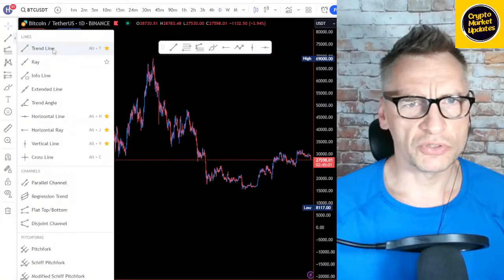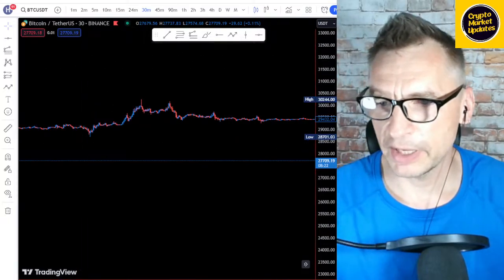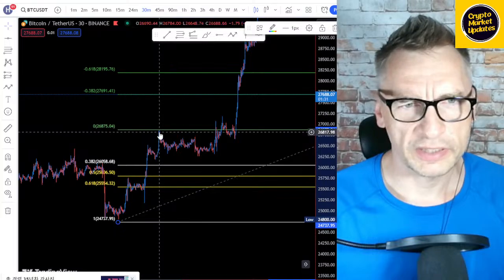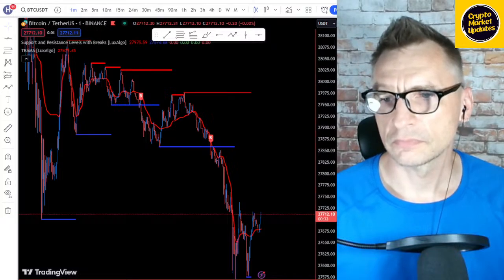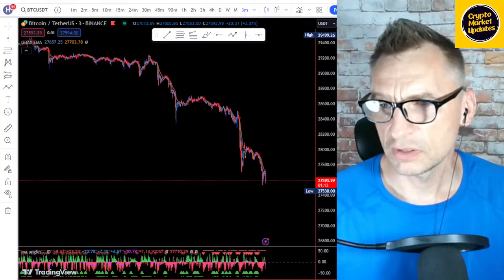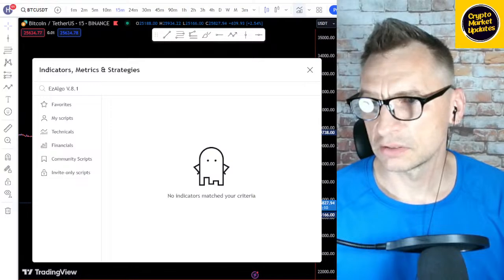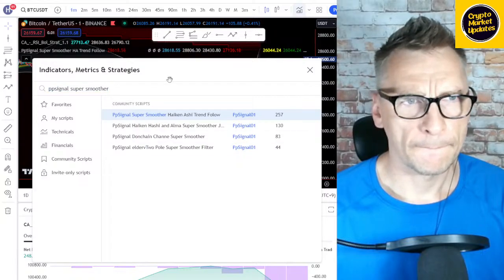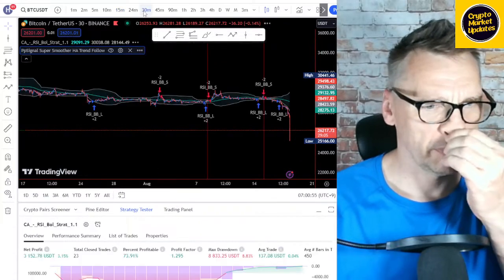Analysing 7 trading strategies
BINANCE REFERRAL ID (💰 $100 Binance Sign Up Bonus!)
CPA_00N9YFIHDJ

Step 1: Get cryptocurrency
Step 2: Stake it
Step 3: Earn passive income every day automatically

problems.